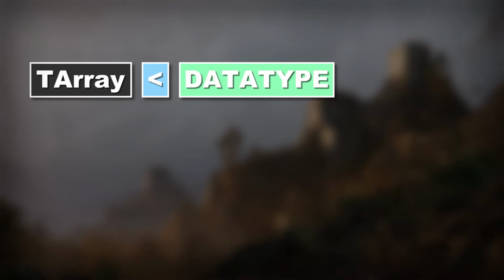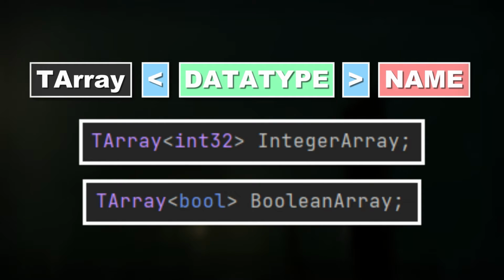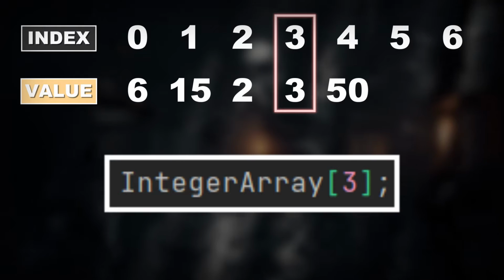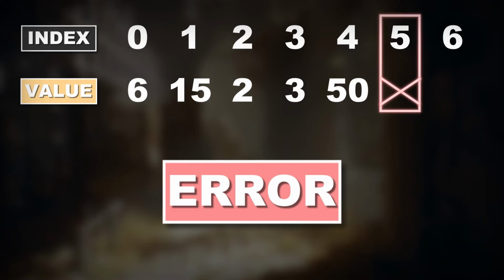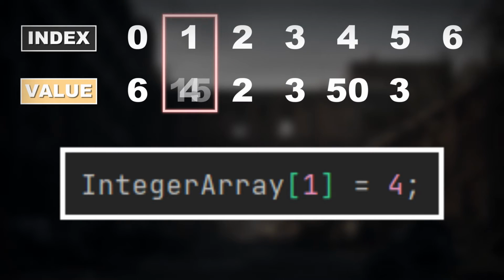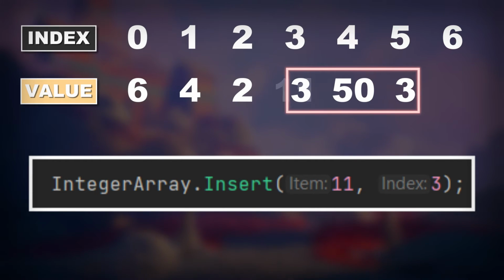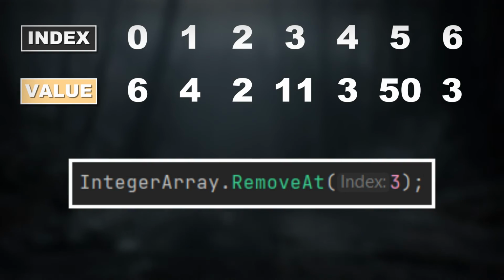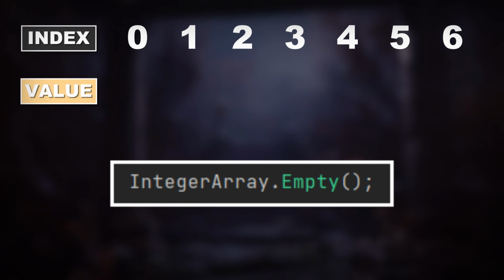TArray in C++ for Unreal Engine in 5 Minutes!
In this Video I will introduce you to TArrays in Unreal Engine. TArrays are Data Structures that let you store values of the same Datatype. I will explain how you can create them and show you some useful methods that makes working with them easier.

0:00 Intro
0:26 How to declare a TArray
0:50 Indexing
2:14 TArray Methods
4:29 Endnotes
4:54 Exercise